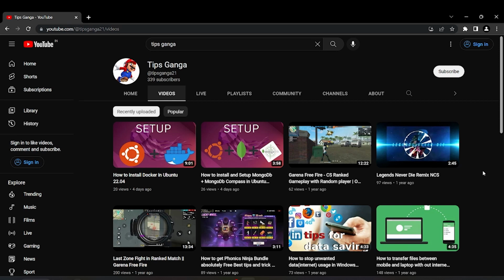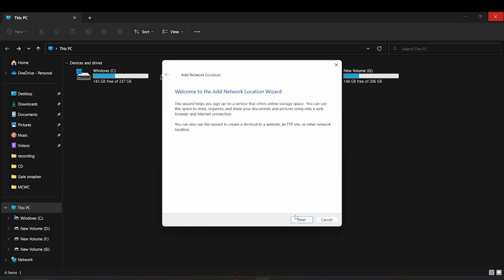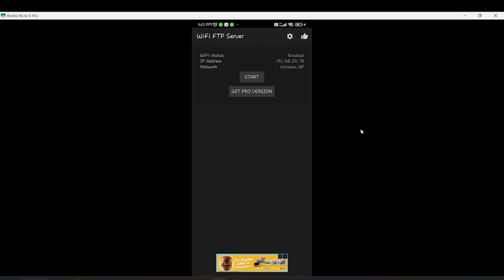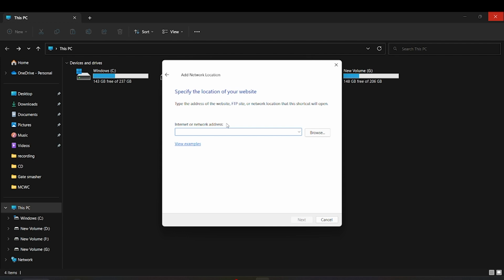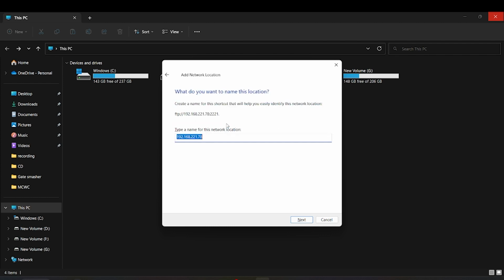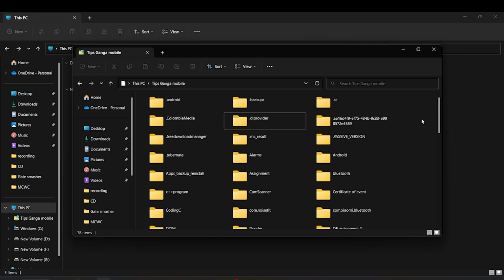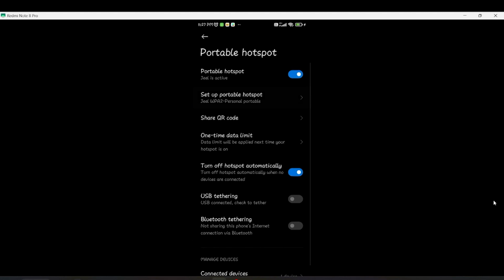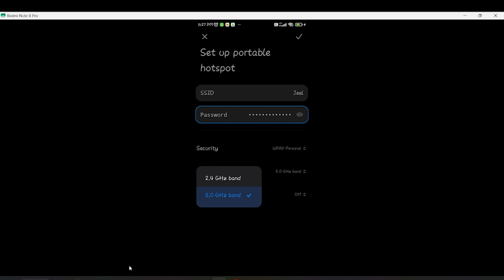How To Transfer Files Mobile To Computer Without USB Cable || High Speed || Best Tips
Hello Friends,

Best way to file transfer without USB.